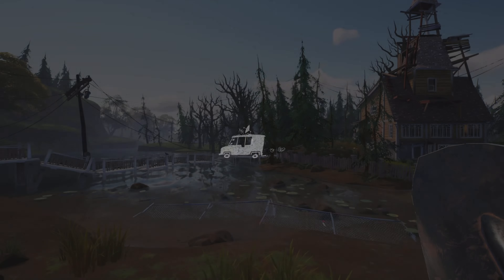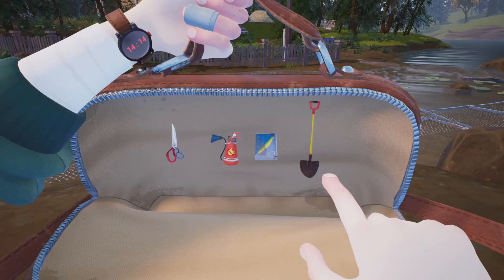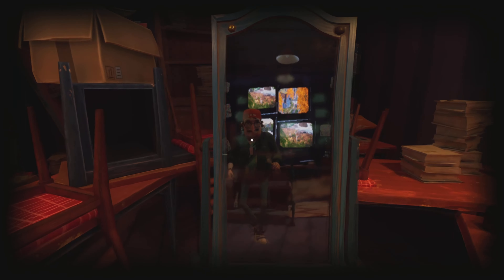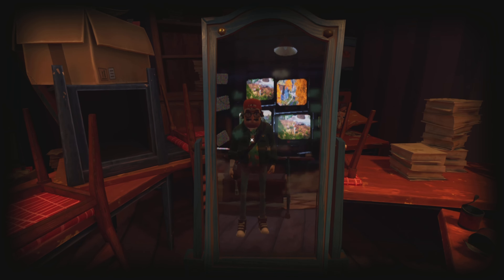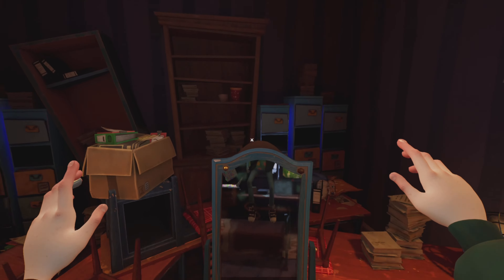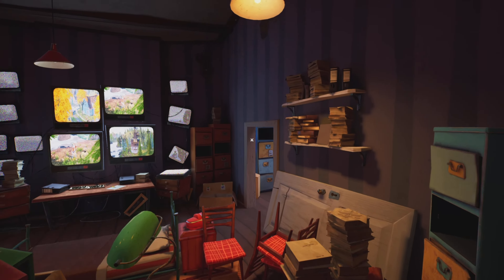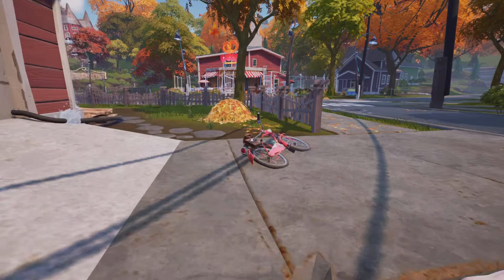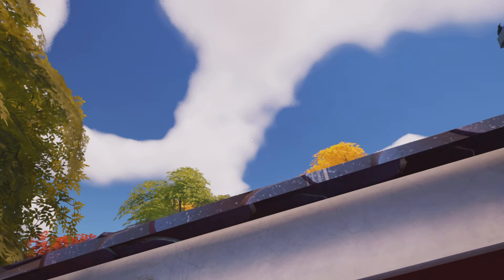Hello neighbor 2 all player Animations